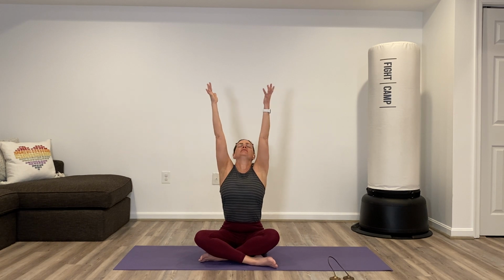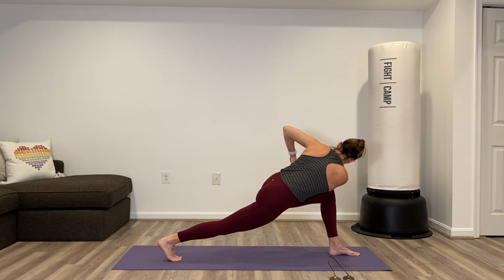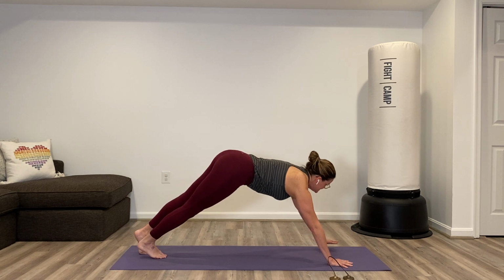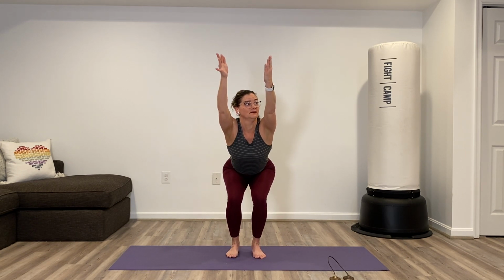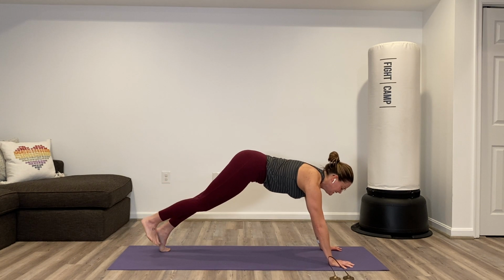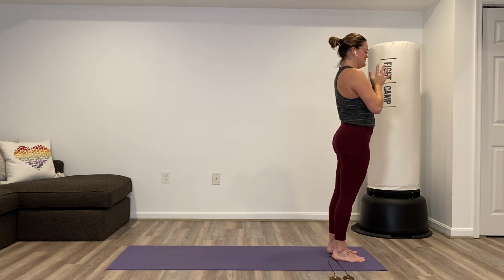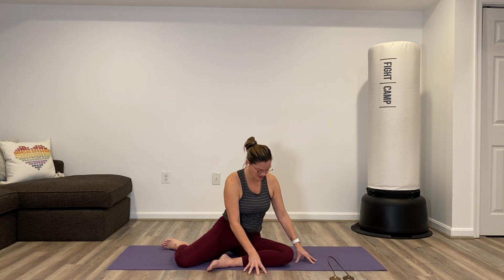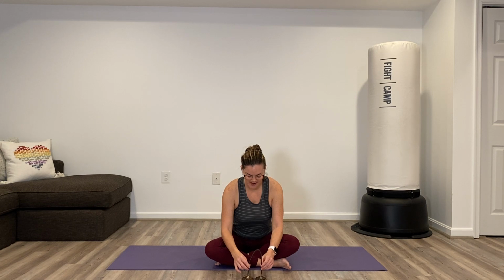All Levels 45 - 1/18/22 - Using the pause between top and bottom of the breath to focus the practice